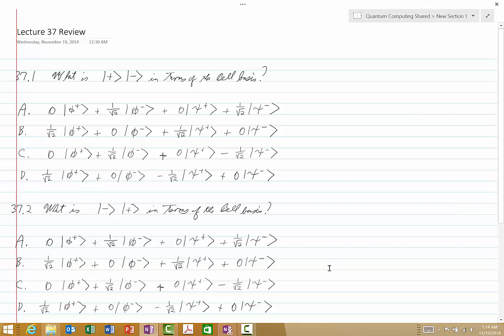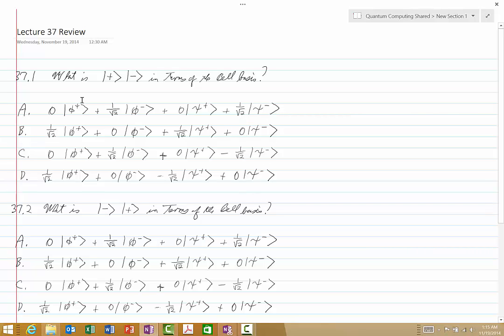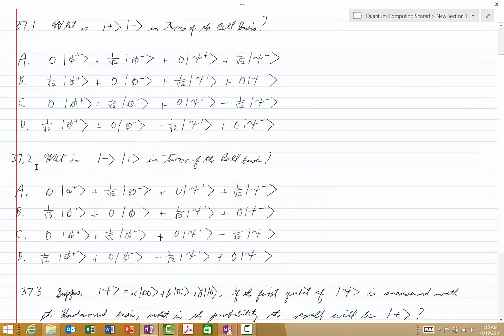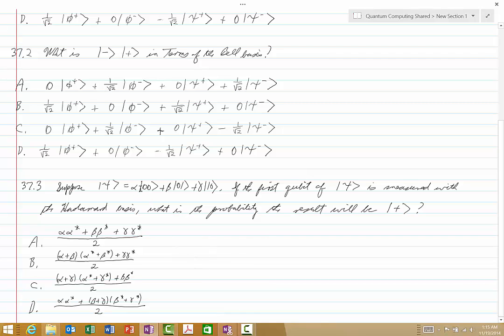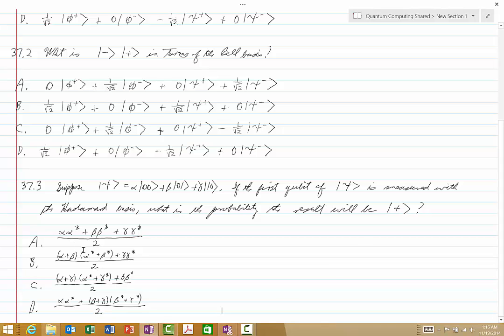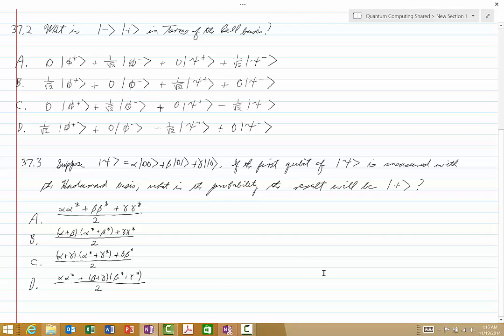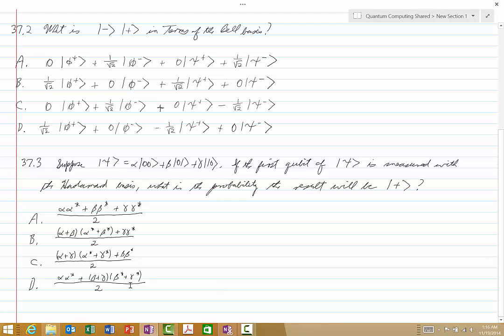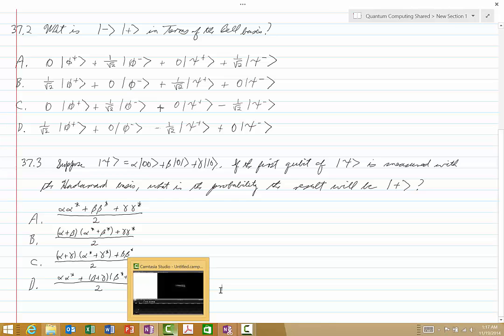ENGR 596-37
Review